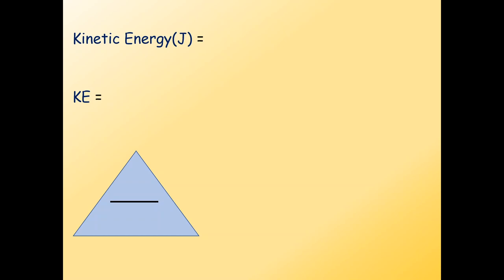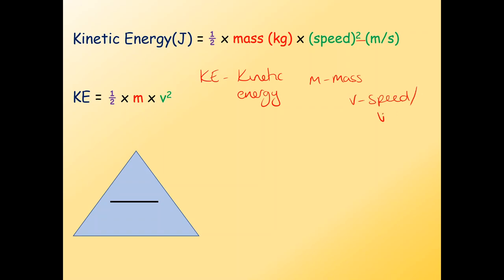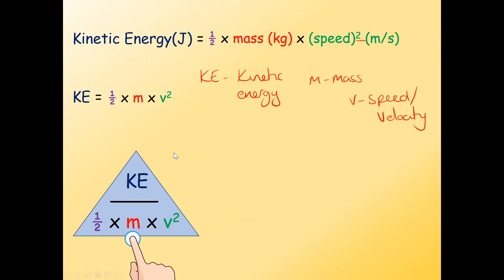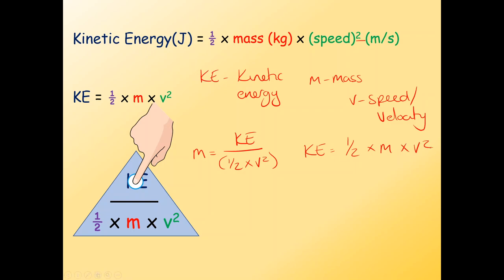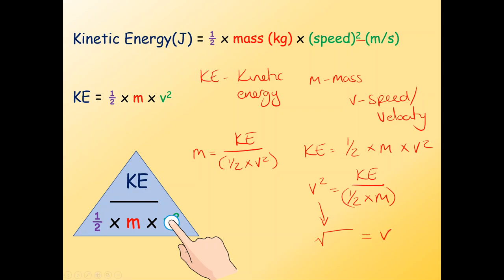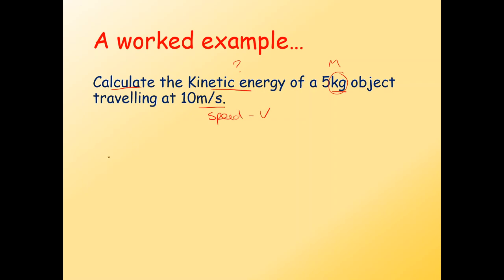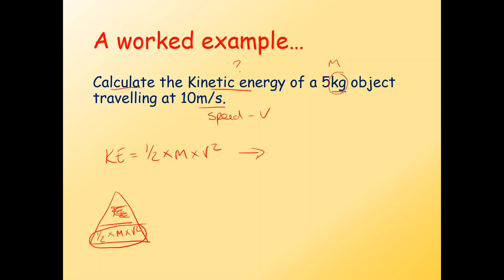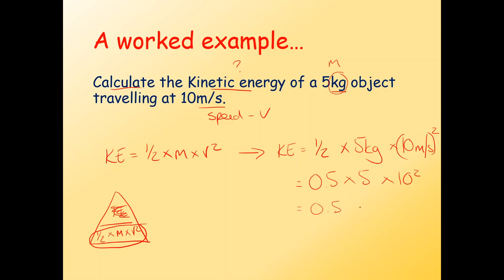Physics Key Equation - Calculating Kinetic energy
This video covers how to use the Physics equation to calculate Kinetic energy, including how to rearrange the equation. It appears in SP2, SP3 and CP3.